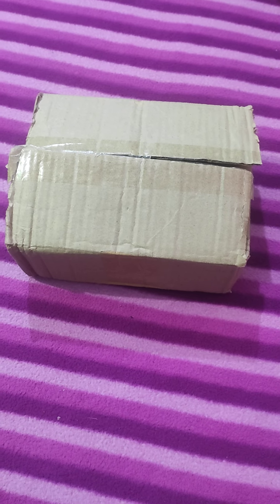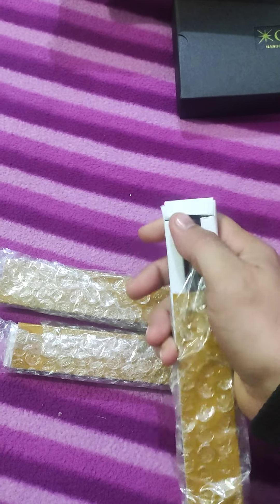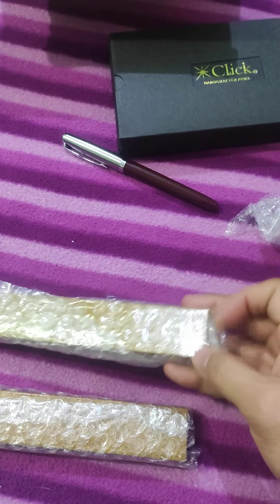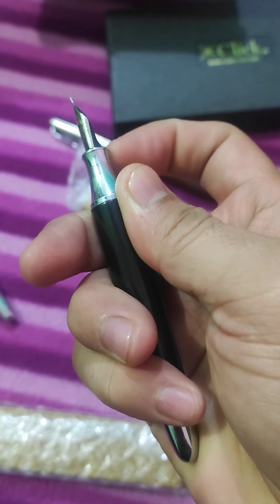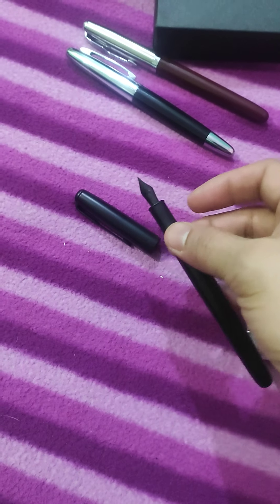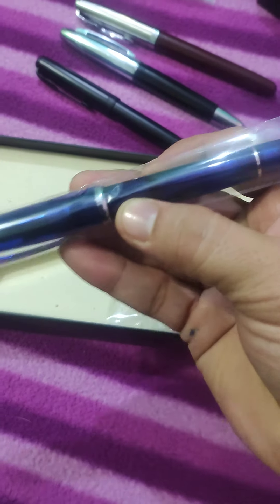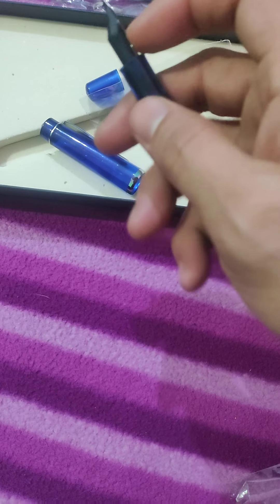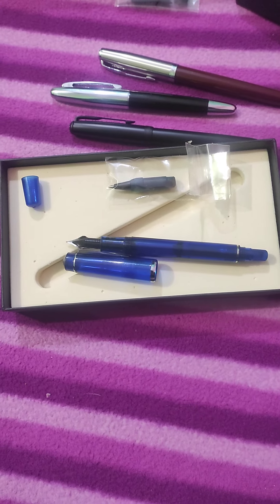E_10-(E) - Jinhao 51A, Hero 368, Jinhao J65, Click flex with ball tip, check description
In this video, I am showing the unboxing of different pens.
a) Jinhao 51A: hooded nib, fin nib, rotating cap, with convertor
b) Hero 368: metal body, snap cap, push convertor, fine nib, may show kine variation.
c) Jinhao J65: snap cap, full black pen with convertor
d) Click flex pen